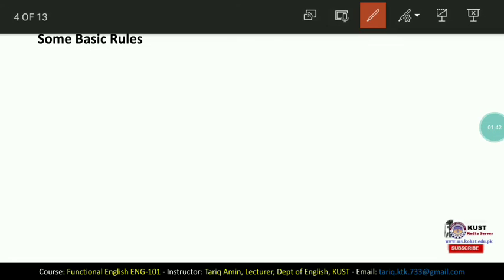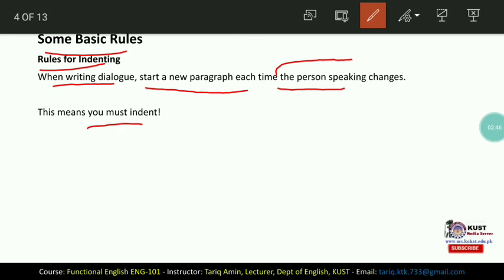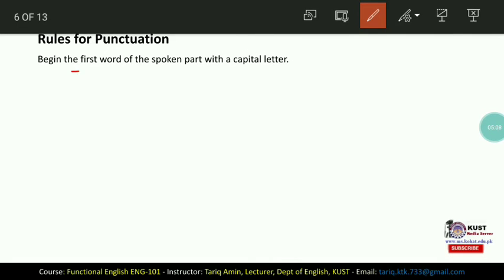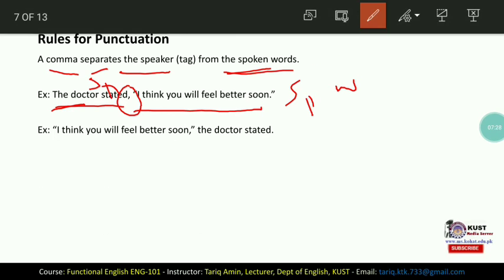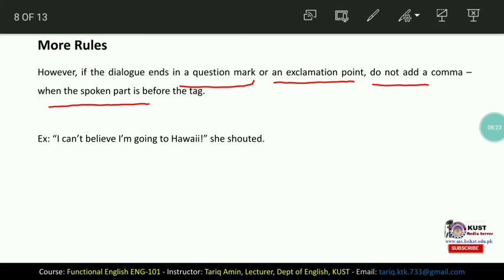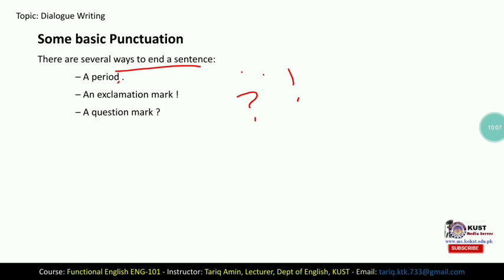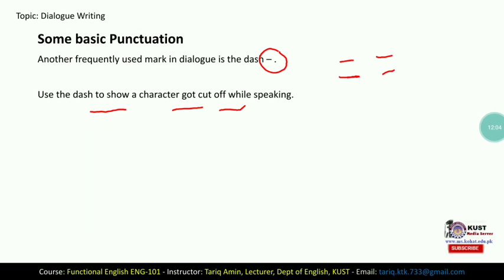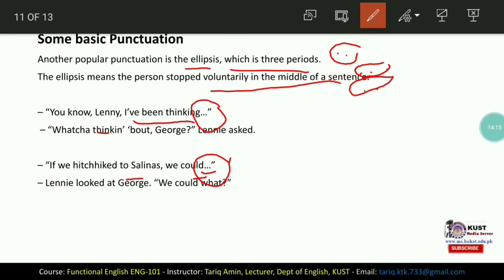Dialogue Writing | Some basic rules | English with Amin